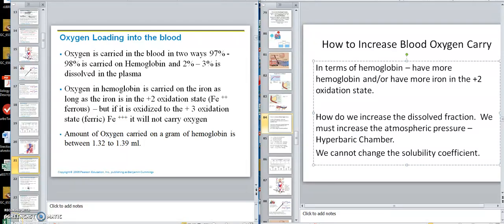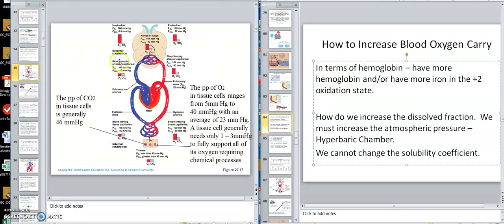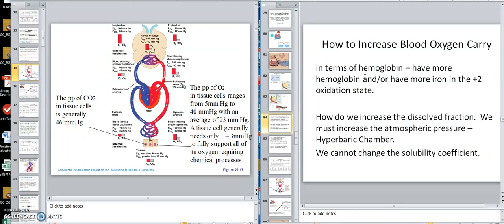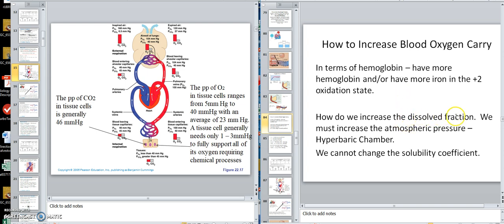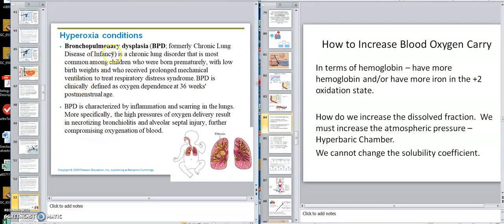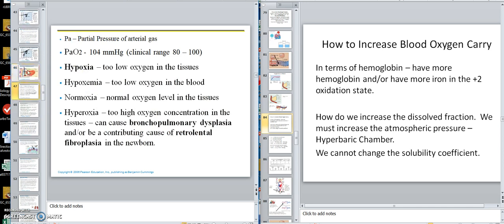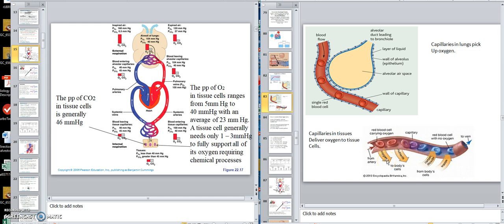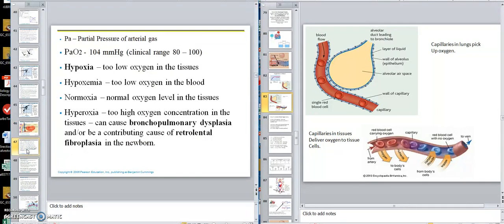Respiratory Video 19 Blood Oxygen B